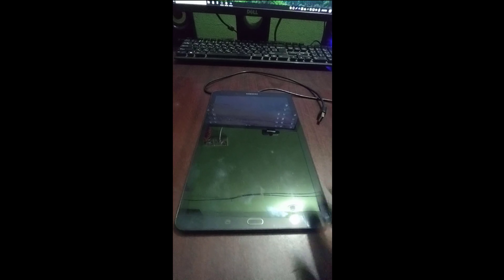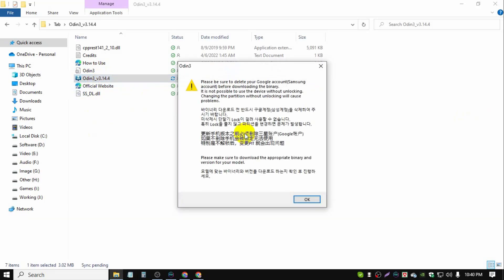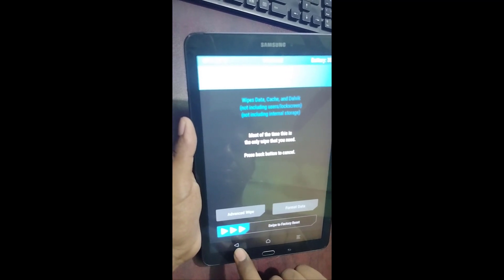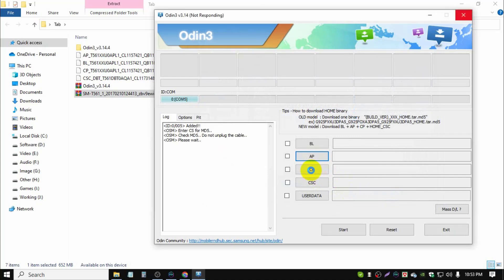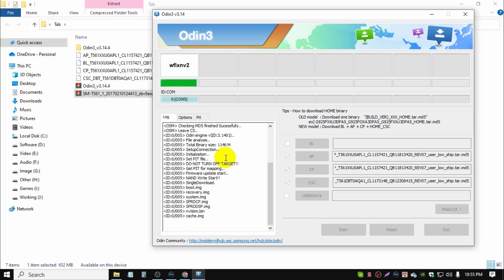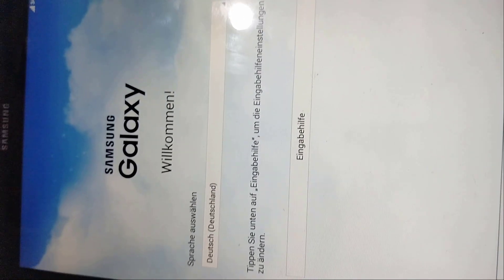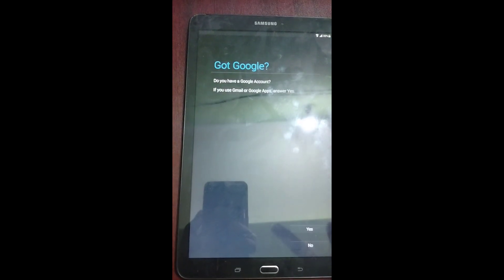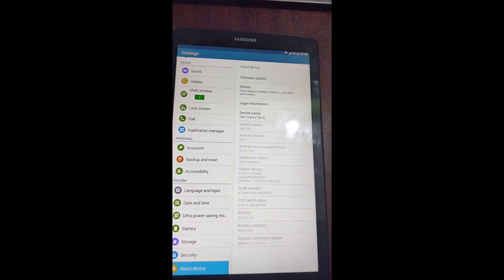How to Downgrade Samsung Galaxy Tab E 9.6 T560 & T561 | Flash Original Stock Firmware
Custom Samsung Rom / how to fix hang tablet / downgrade Samsung tab / device model sm-t561 / android version 7.1.2 to android version 4.4.4 update.

In this video, I'll show you how to downgrade your Samsung Galaxy Tab E 9.6 T560 & T561 to a lower firmware version. This is useful if you want to get rid of carrier bloatware, or if you just want to use a different firmware version.
This is a simple process that can be done in a few minutes, and it will allow you to use a different firmware version of your Samsung Galaxy Tab E 9.6 T560 & T561. This is a useful technique if you want to experiment with different firmware versions, or if you just want to use a different firmware version.